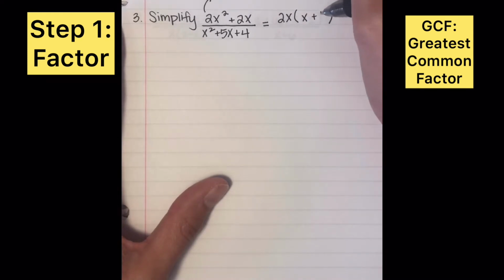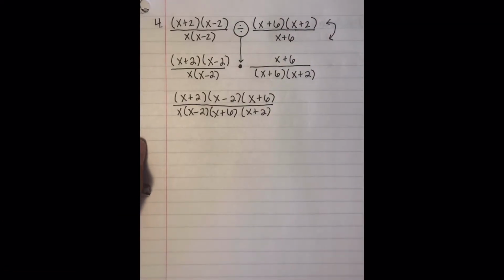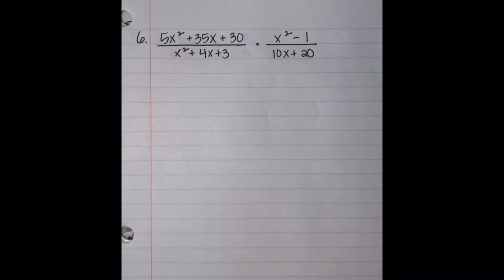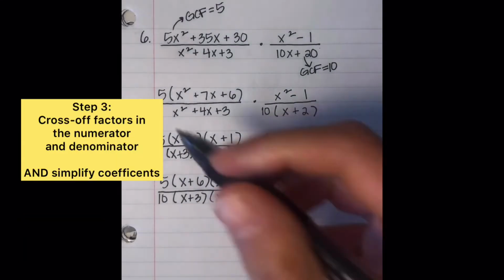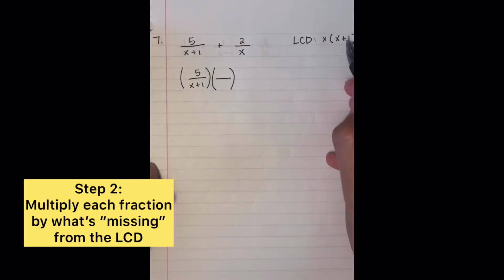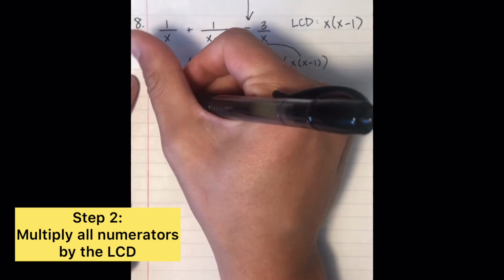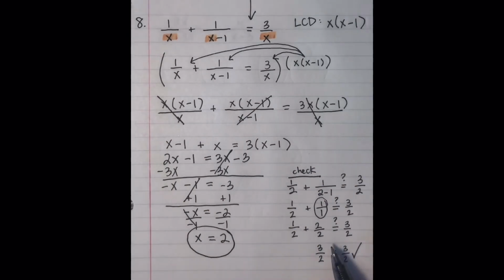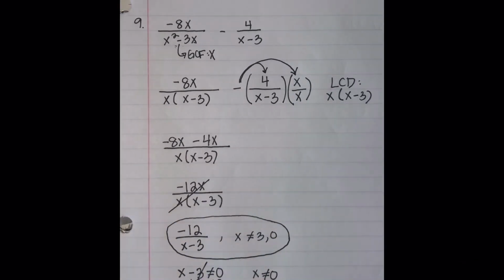Rationals Review: Random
Simplifying, Multiplying, Dividing, Adding, Subtracting, and Solving Rationals